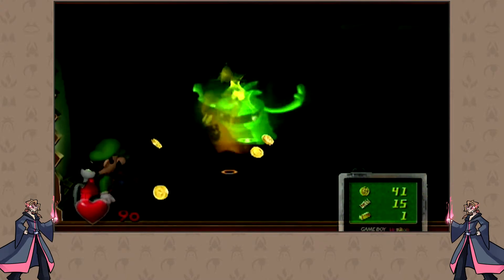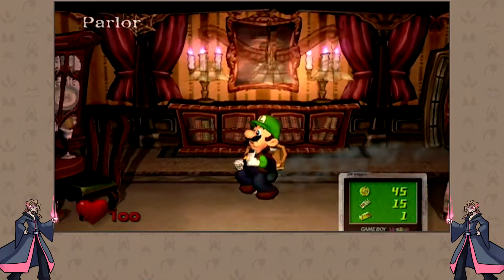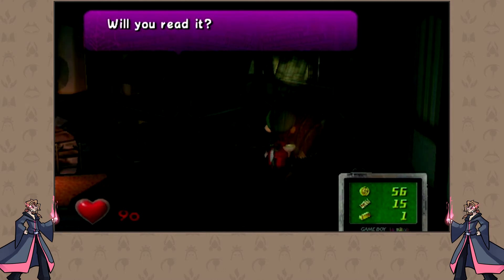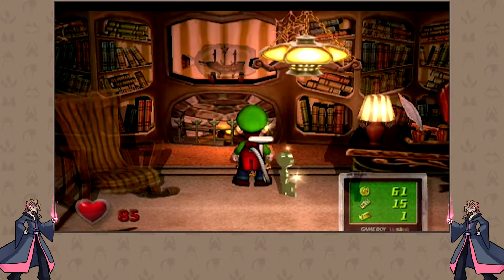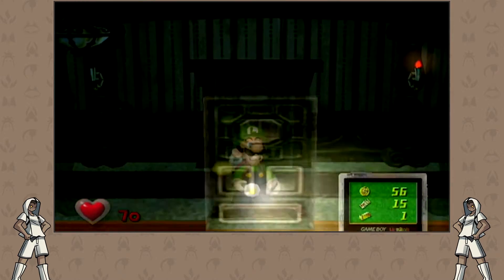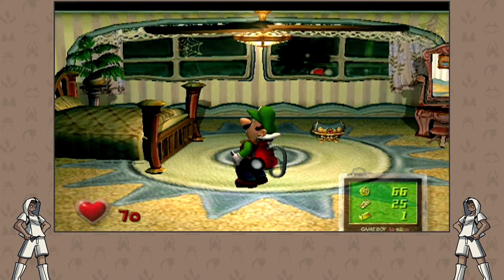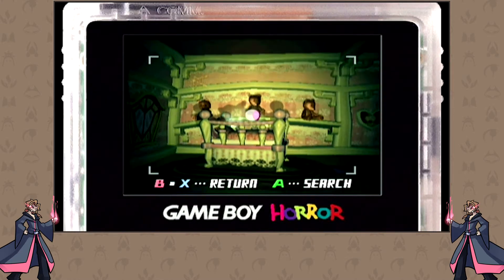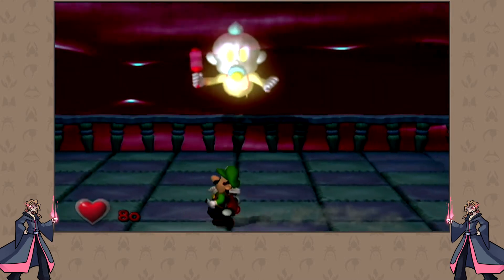Luigi’s Mansion Blind #2 Thats A Big Baby!